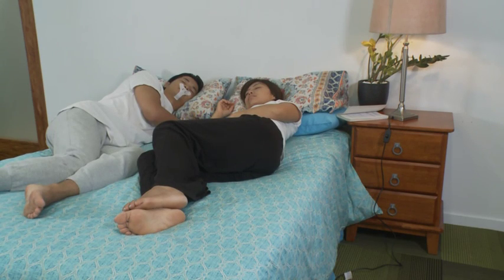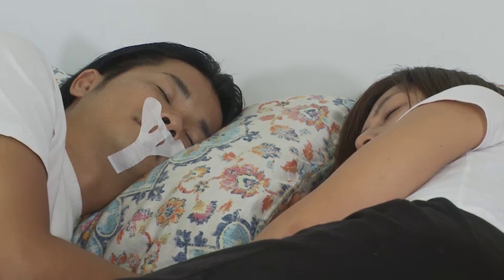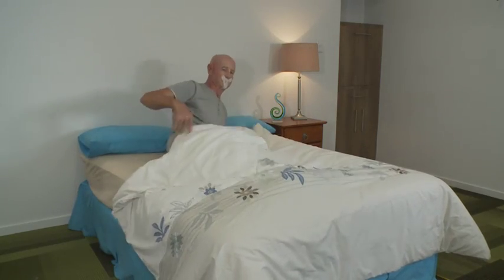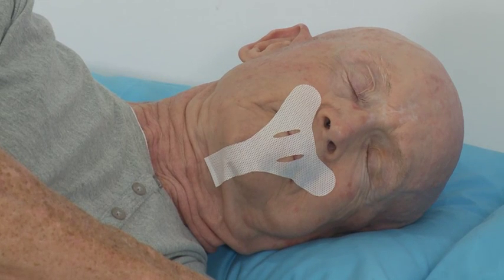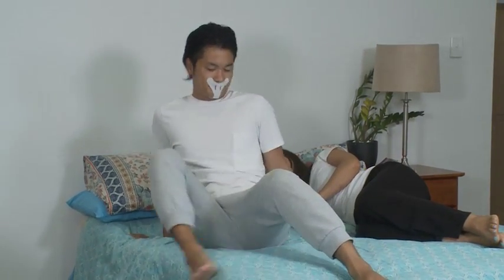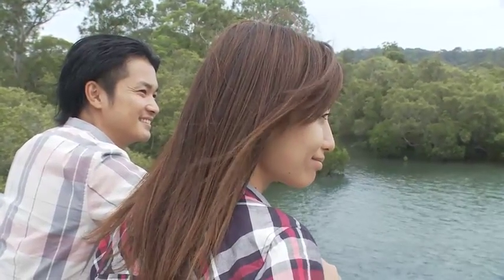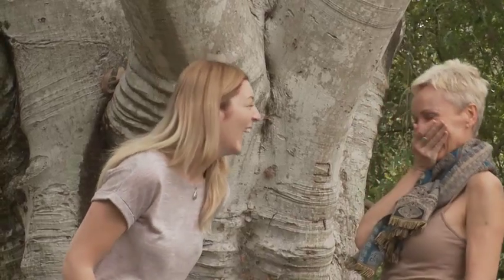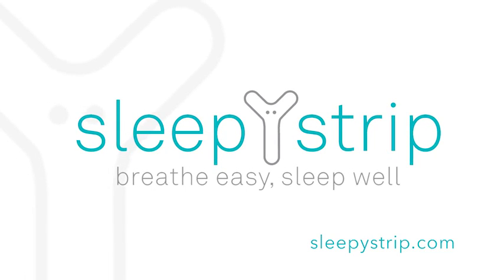sleepYstrip® - How It Works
Just how does sleepYstrip® actually work - this video will explain how - available

sleepYstrip® is a simple adhesive patch that has been designed to be worn over your mouth while you sleep to help you breathe better